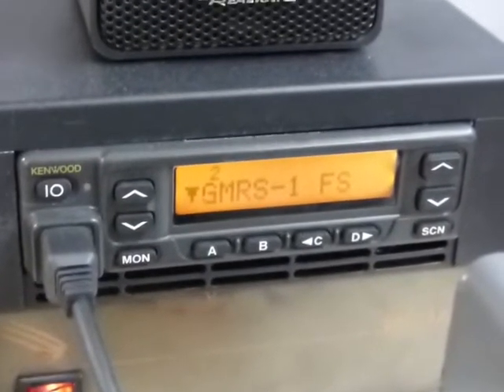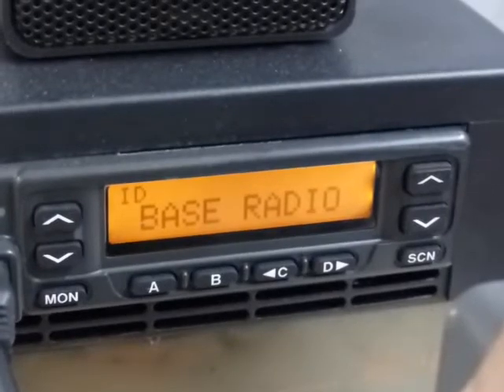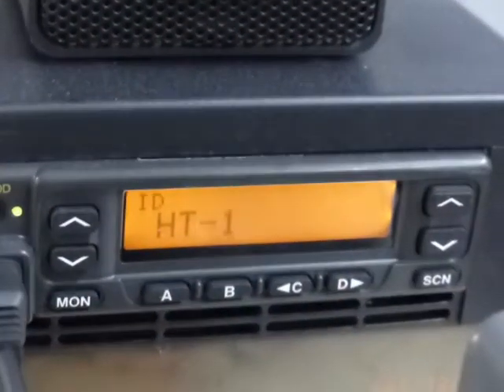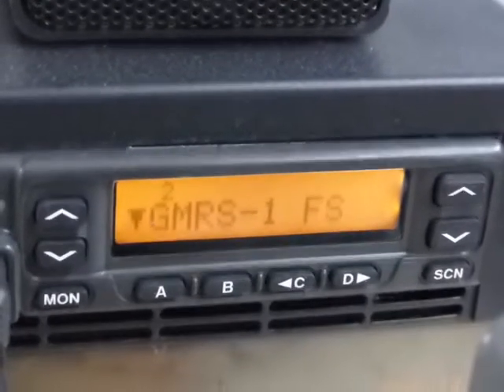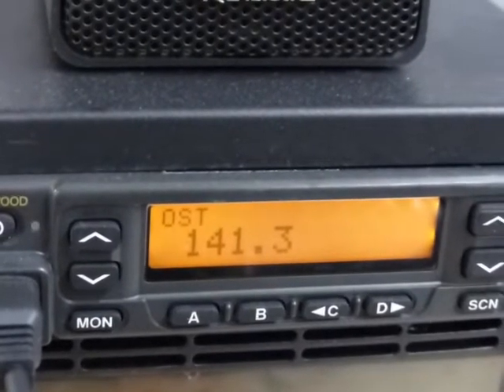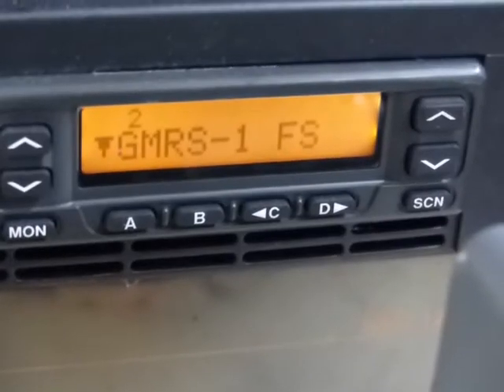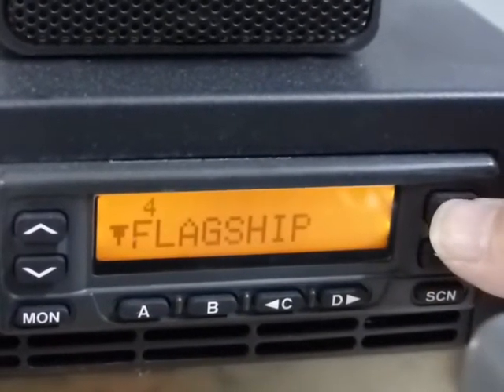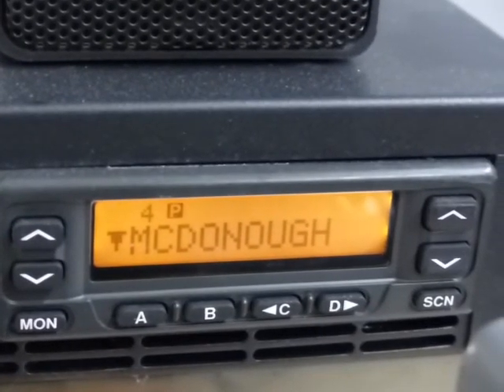Kenwood TK-880V2 Programming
Demonstration of Kenwood TK-880 mobile radio programming including simplex GMRS, Fleetsync enebled simplex GMRS, and also channel groups with pre-programmed GMRS Repeater channels (PL Tones added).  Also demonstrates the Operator Selectable Tones (OST) function.